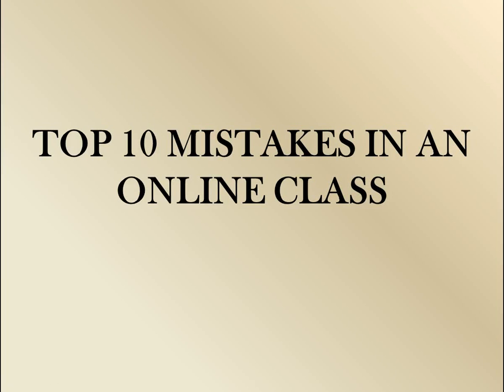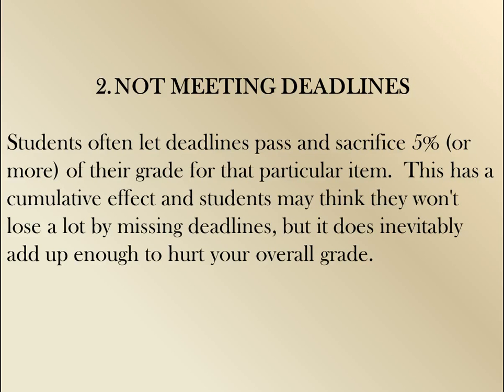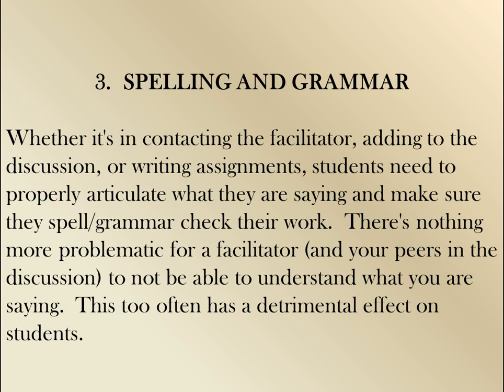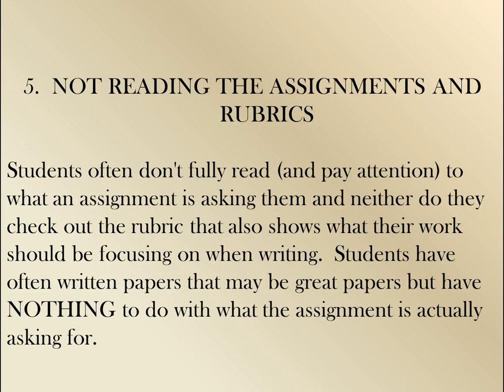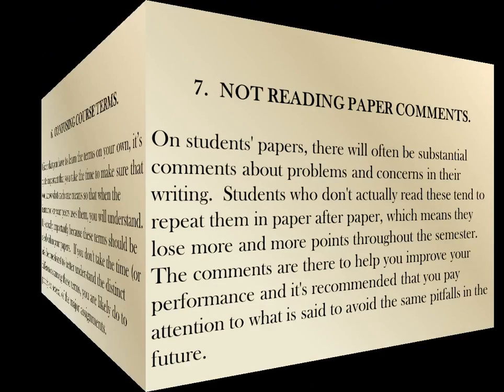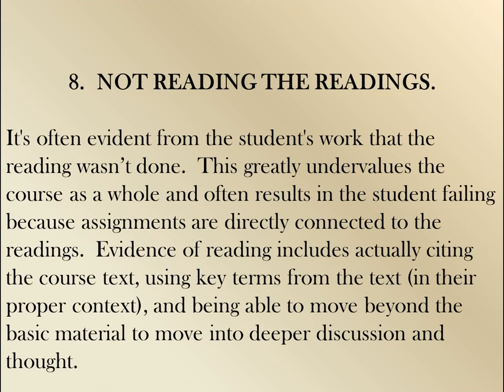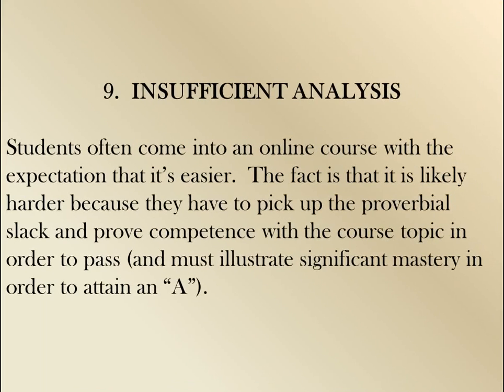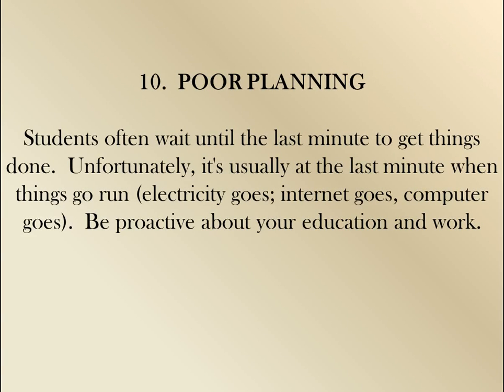10 Mistakes with Online Learning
This is a video identifying standard problems students run into when taking a course online.  This was created for "Popular Culture in the U.S.", an online course at North Shore Community College.